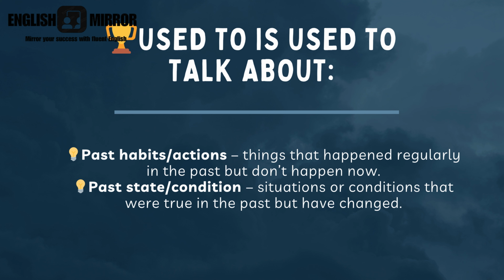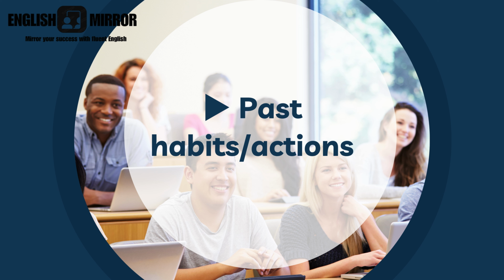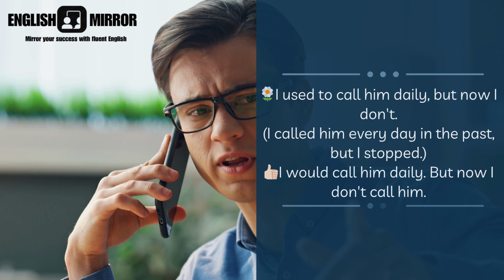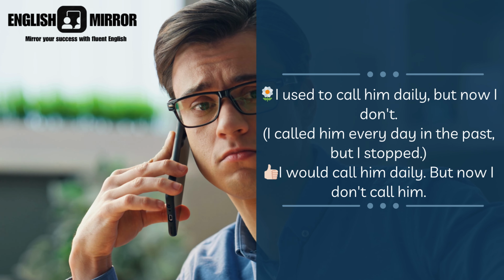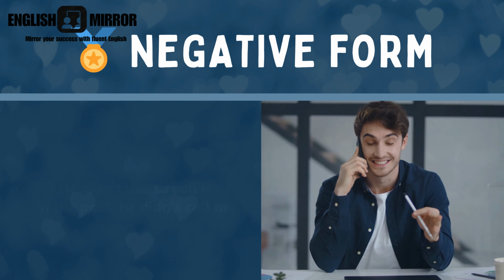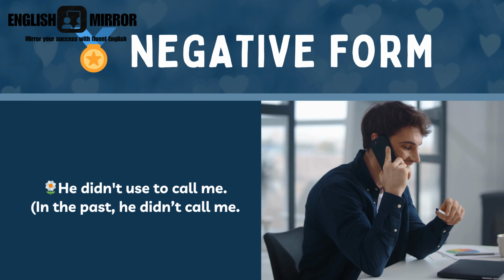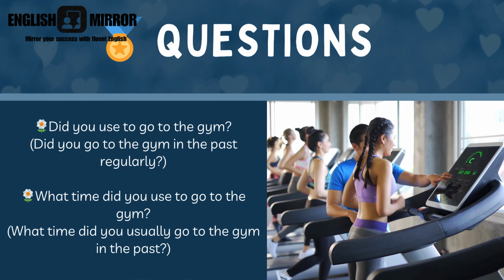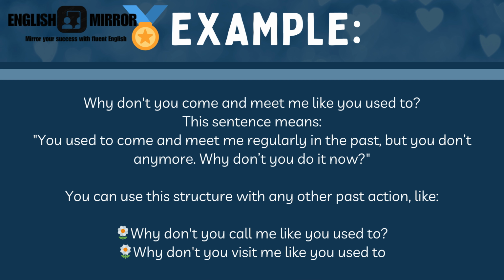Day 16: Master “ Used to” - English Mirror One-Month Fluency Challenge